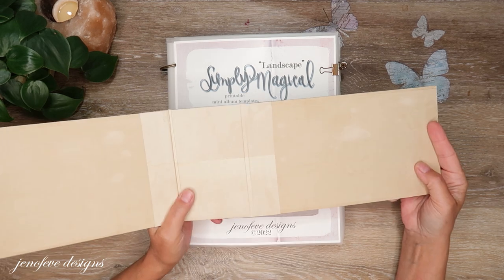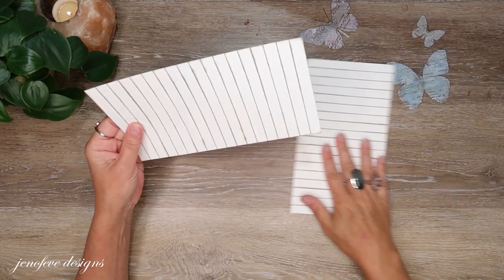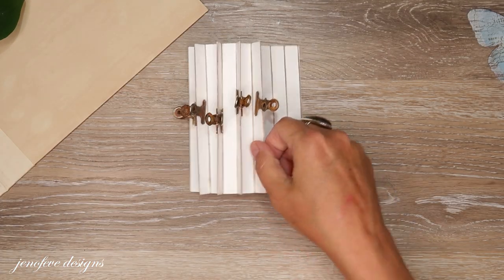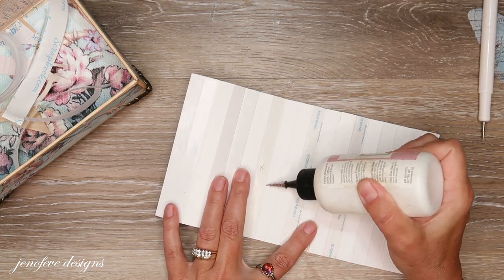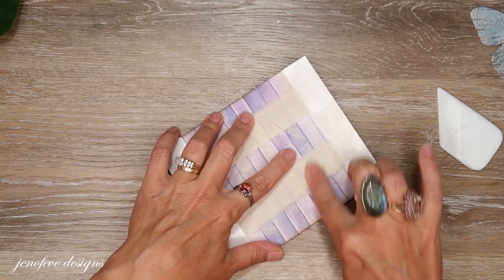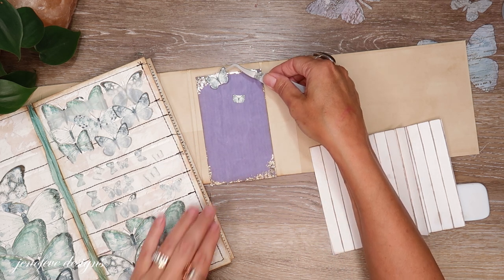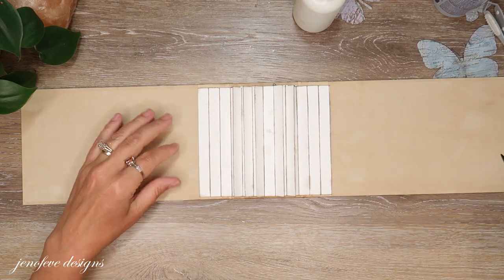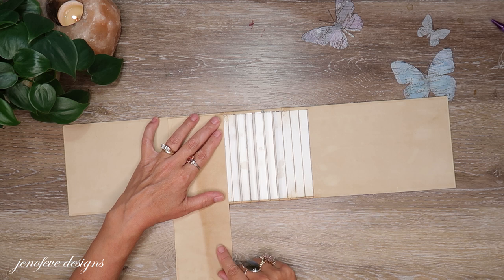This may not end well!! Binding System ~ Experiment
This may not end well!! Binding System ~ Experiment for our Simply Magical ~ Landscape Mini Album Adventure!  What do you guys think?  Also, is it weird to mat under the binding system? Hope you guys will join me💜

💜Curators Botanical Mini Album- This link contains all of the "Printable" items from my Etsy shop that I am using in this album...

💜Amazon list for this project
💜 Botanical Paper Collection-

-3/8 x 1/32 Magnets- Amazon

~Time Stamps~
00:00 - Hello Everyone!!
01:22 - Boo Boo that I made on the Cover
03:43 - Binding templates and How to prep them
06:51 - Extending the Binding piece and adding adhesive
19:04 - Adding fabric to reinforce the Binding System
23:14 - Matting under the binding system.  Is that WEIRD?
24:37 - A little Gold Foiling
32:01 - Attaching the Binding System to the Covers
36:02 - OH NO!!! Troubleshooting
38:13 - Final thoughts ~ Outro

jenofeve designs
P.O.Box 581624

Jennifer💜